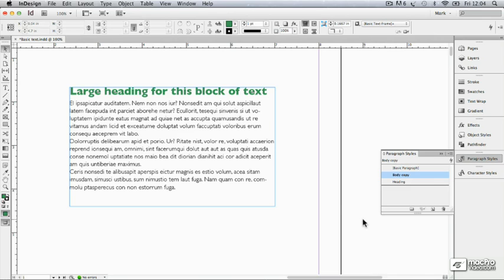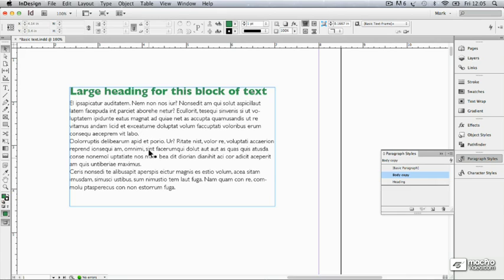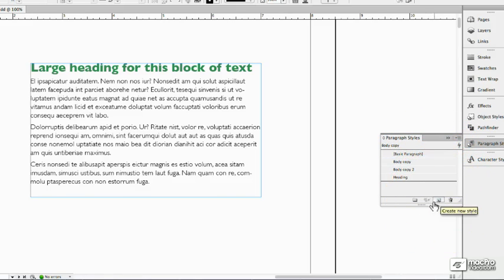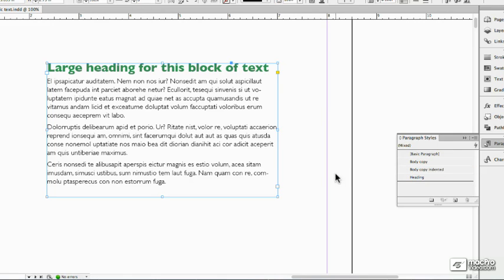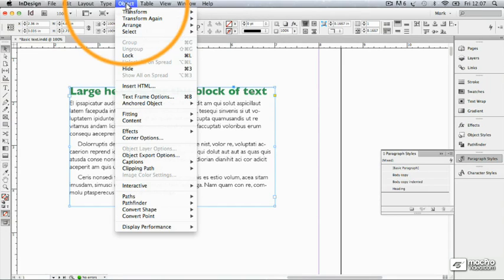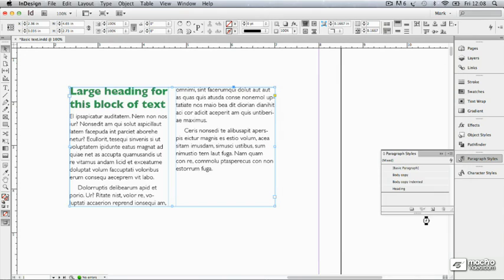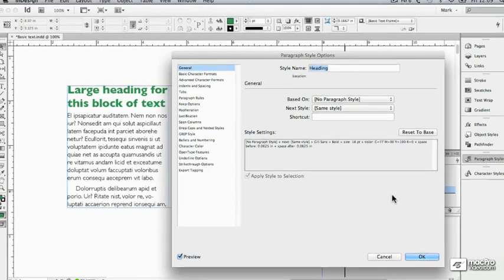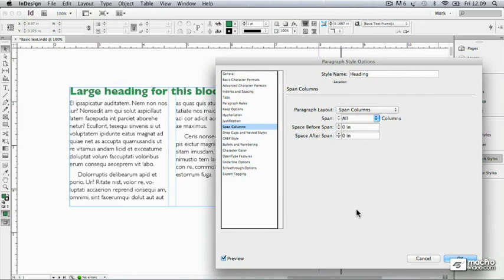InDesign CS6 104: Working With Text - 13. Span Columns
InDesign CS6 104: Working With Text by Mark Gatter
Video 13 of 24 for InDesign CS6 104: Working With Text

Designing text and type is the essential building block of any Page Layout program. And getting a solid grasp on how to work with Text is critical to your success with InDesign CS6. In this course, Adobe Certified Expert trainer and Graphic Design Pro Mark Gatter teaches you everything you need to know about designing text in InDesign CS6.

Mark starts by give you an in-depth look at the inner workings of Text Frames. With a good mastery of these, youll be able to keep the format and flow of all your Text content attractive, smooth and intuitive. Next, Mark turns his focus to Paragraph and Character Styles, revealing the versatility and power they contain when properly harnessed. He shows you all the options available but focusses primarily on the ones that you really need to know as a working professional. Heres where youll benefit from Marks hard-earned experience, without having to go through all the trial and error yourself!

After a detailed walkthrough that shows what you can achieve with careful application of Paragraph and Character Styles, Mark goes on to give you a wide assortment of incredibly  handy tips on how to make your text look amazing and print perfectly! He even shares with you some of his own secret recipes on how to produce very complex-looking typographic effects, using only a handful of deceptively simple but ingenious techniques.

By the end of this info-packed course, youll be brimming with new confidence and inspired ideas which were sure youll want to apply in your professional work right away!